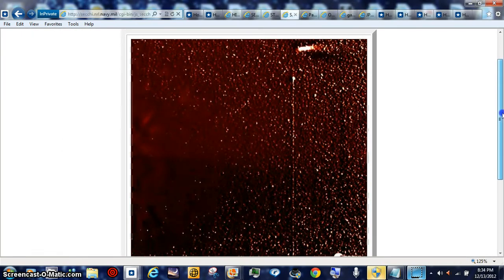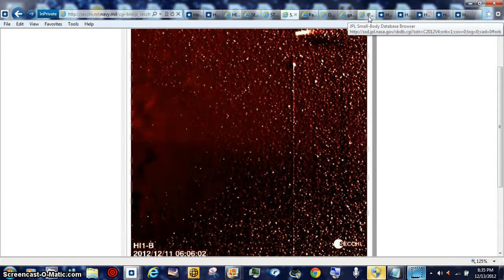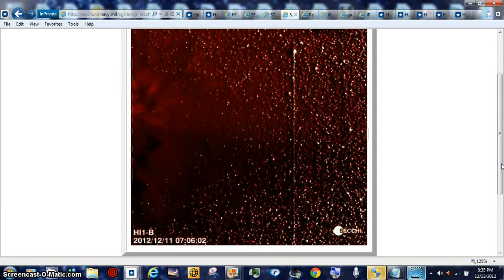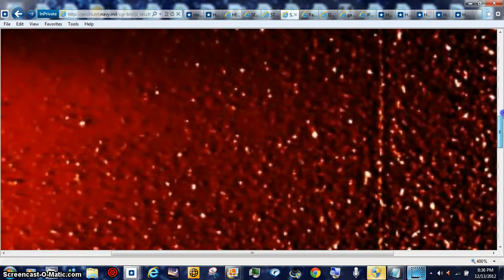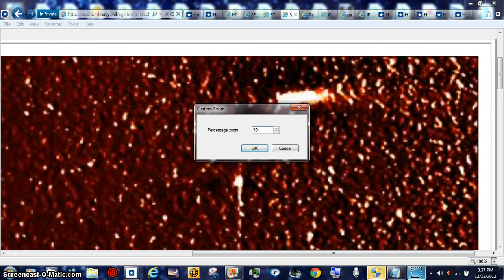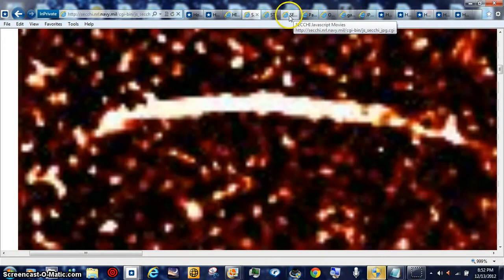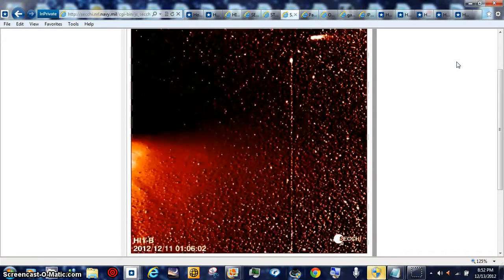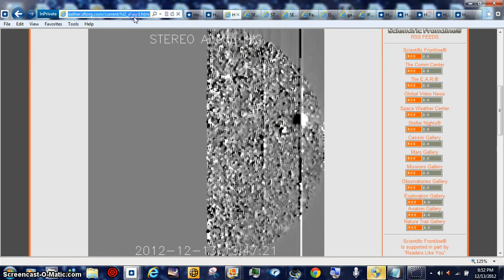HOTTIE TROT BEANOBLACK